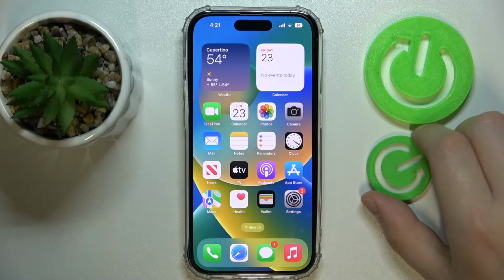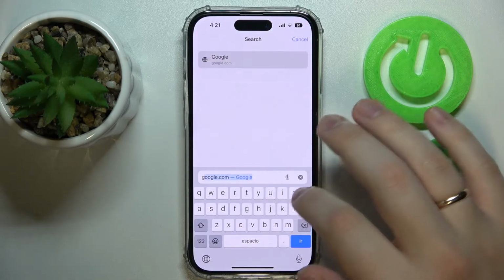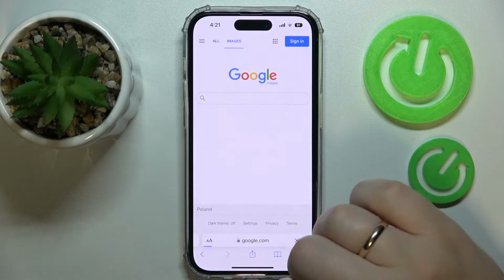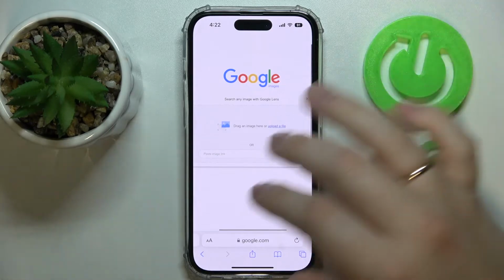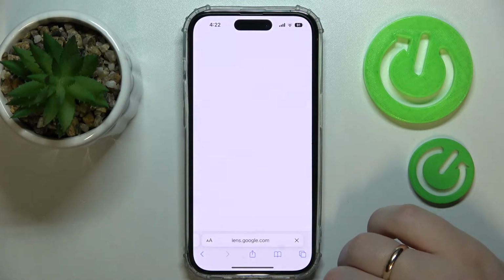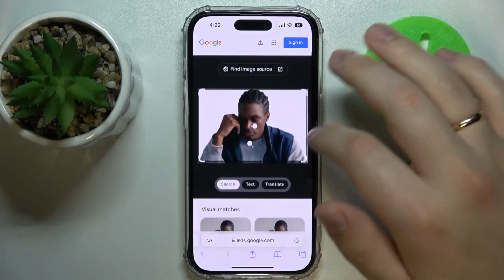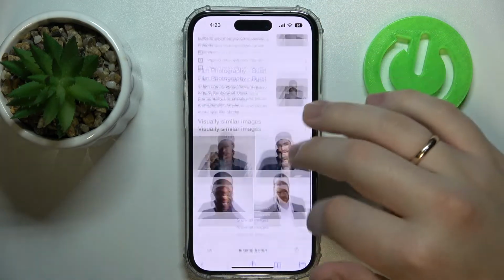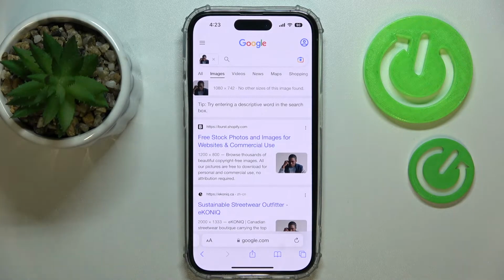How to Reverse Image Search on the iPhone 14 Series Device - Plus / Pro / Pro Max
Learn more about the APPLE iPhone 14 Pro:
Today we would like to showcase how you can use an image search in any browser on your iPhone 14 series device. Therefore, we gladly encourage you to view this video, and learn how to search with pictures and photos on the iPhone 14, iPhone 14 Plus, iPhone 14 Pro, and iPhone 14 Pro Max.

How to search with pictures on the iPhone 14? How to use the image search on the iPhone 14 Plus? How to search using images on the iPhone 14 Pro? How to search with photos on the iPhone 14 Pro Max?